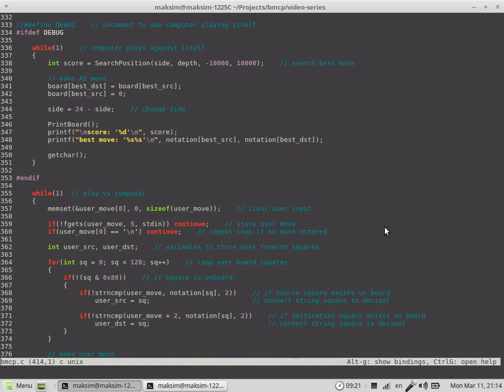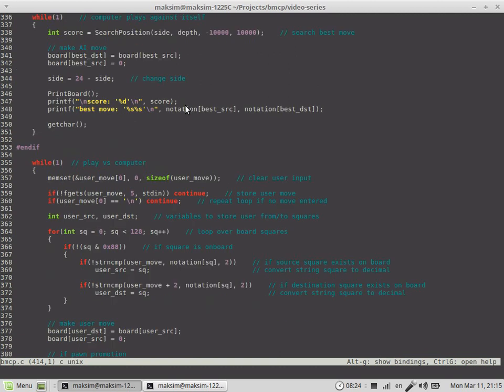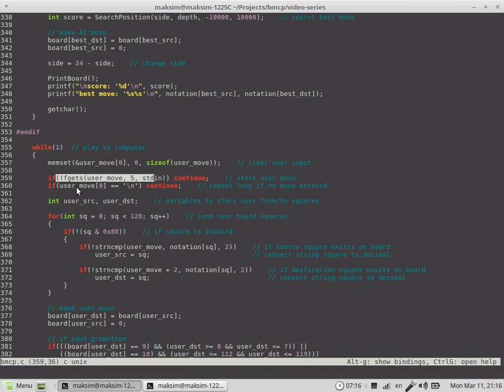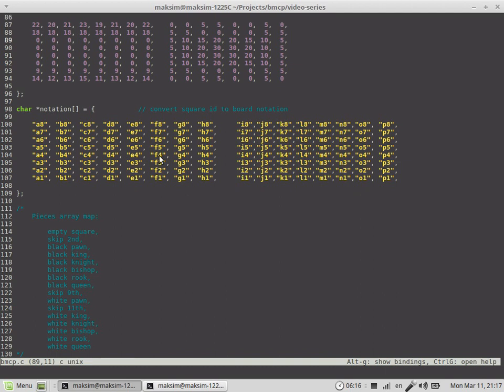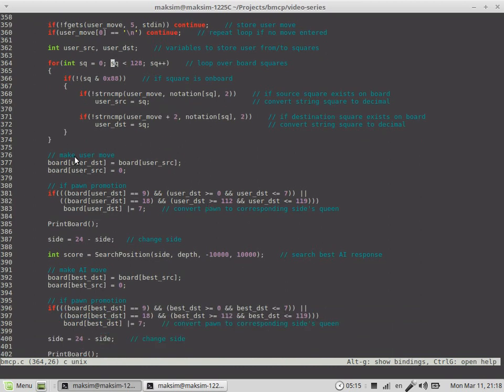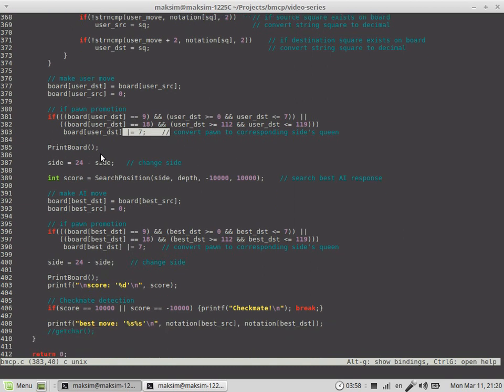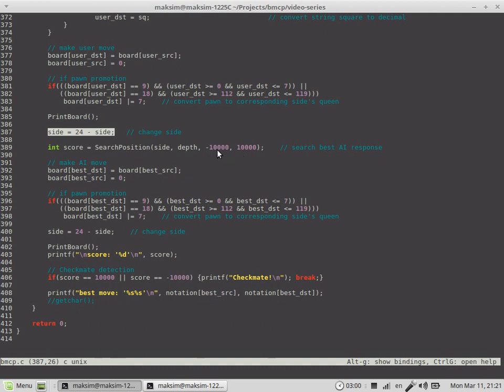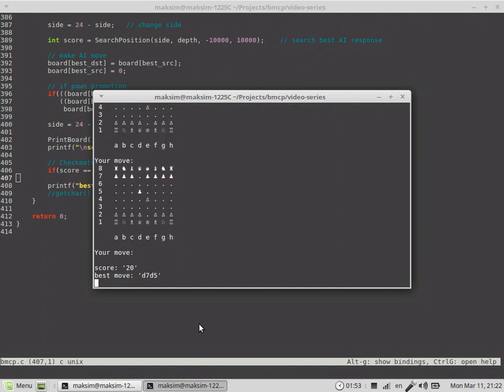Bare minimum chess program in C: Part 5 - interaction with the user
CHESS programming CRASH COURSE

FREE python IDE for REMOTE WEB SCRAPING!

WEBSITE to improve your web scraping skills for FREE!